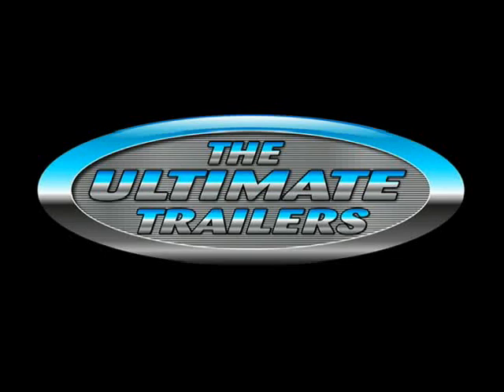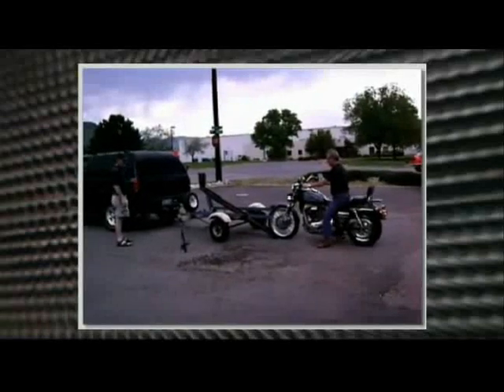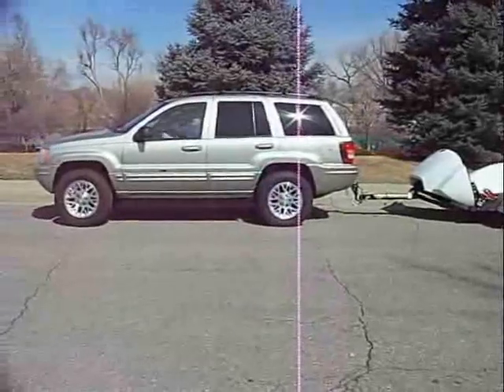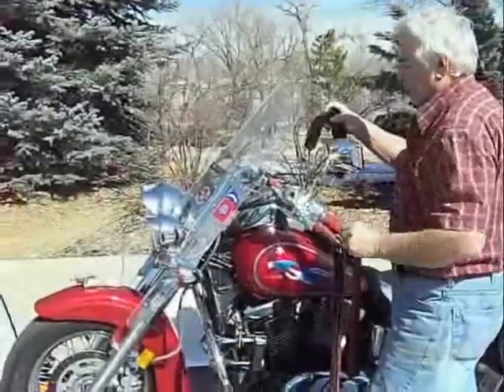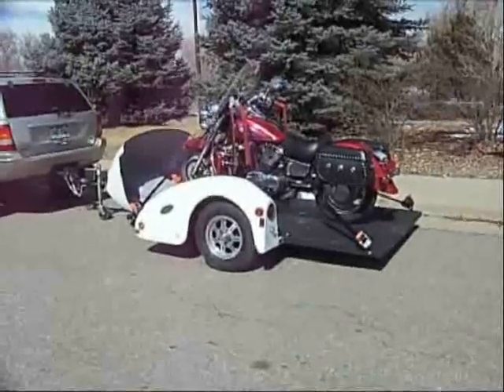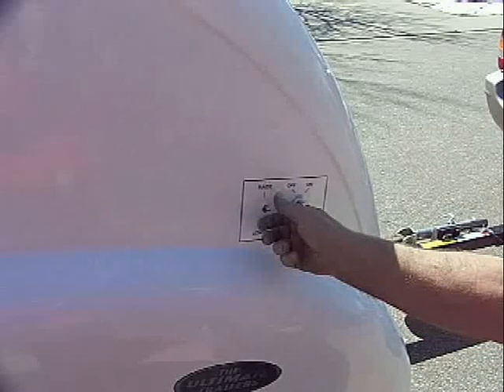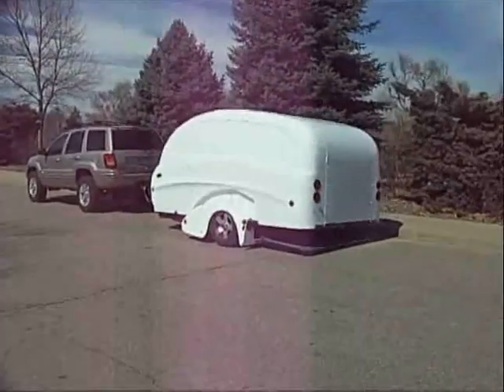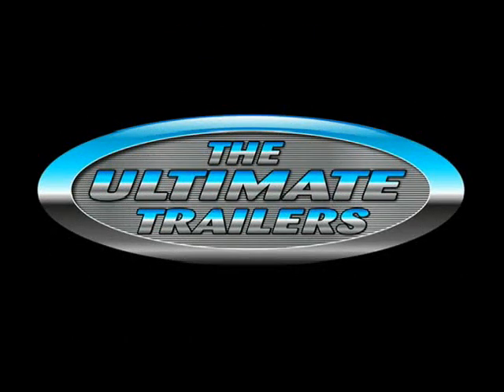Air Lowering Motorcycle Trailer | The-Ultimate-Trailers.com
Air Lowering Motorcycle Trailer.  We have the best motorcycle trailers on the market.  No ramps required.